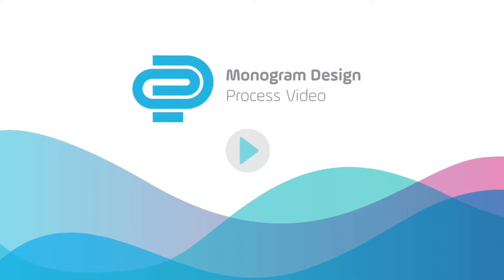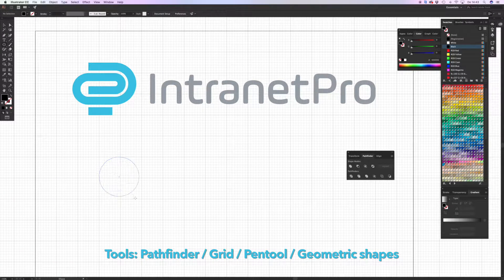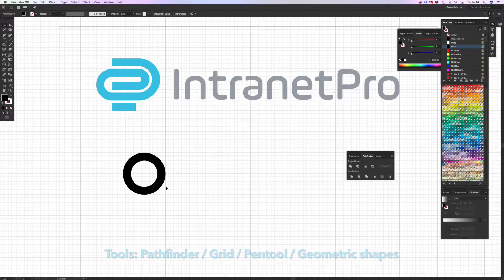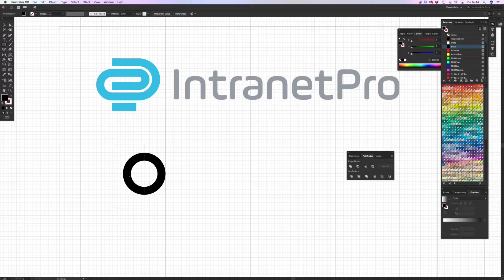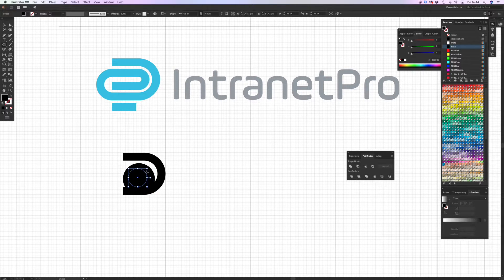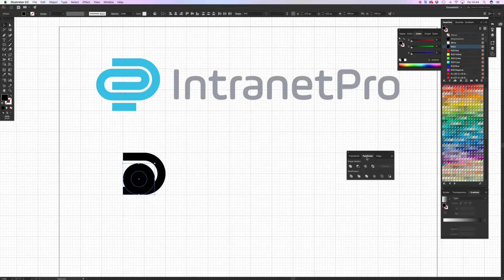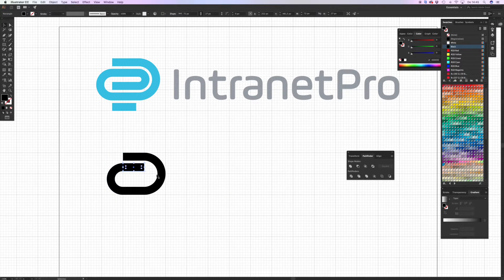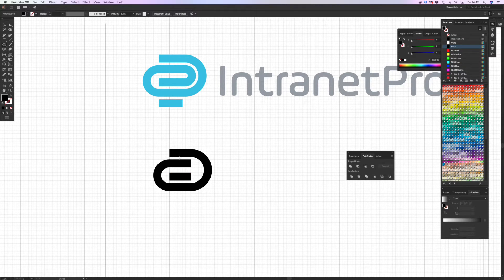Abstract Monogram Design in Adobe Illustrator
In this short tutorial I show how I create an abstract monogram design in Adobe Illustrator.